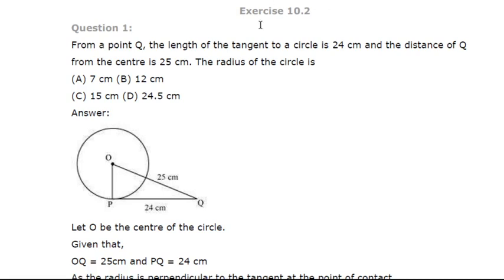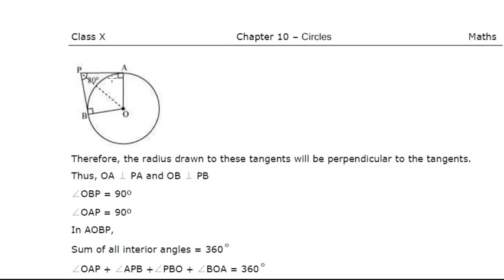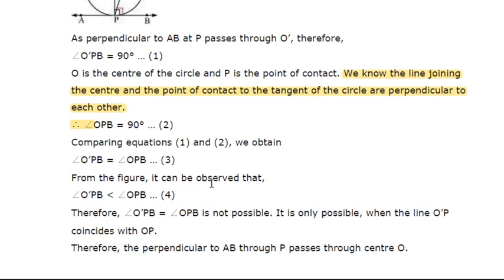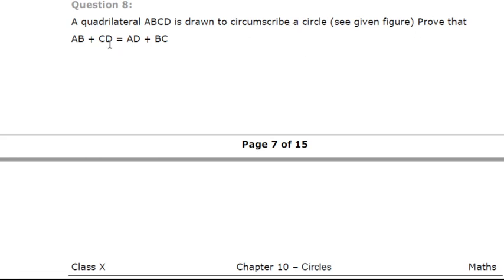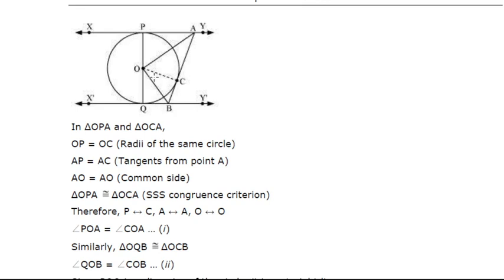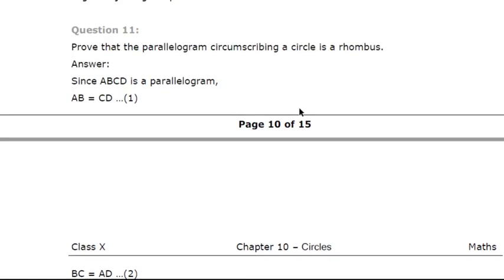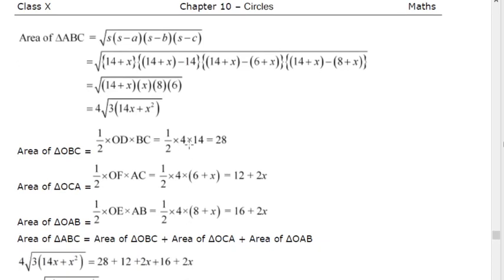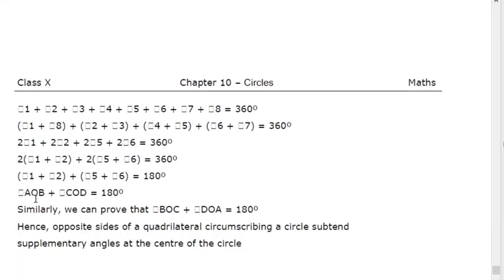Class 10th ch-10 (circle)